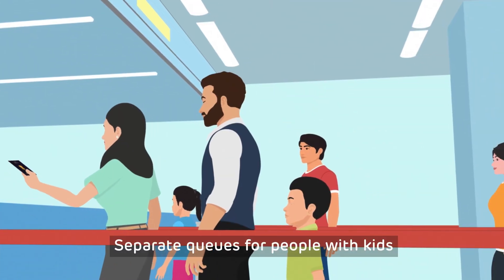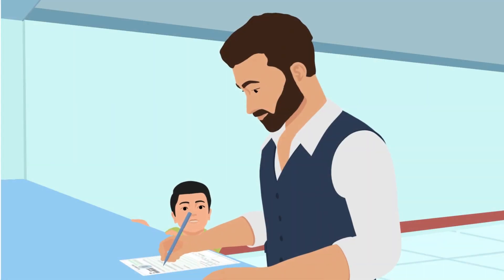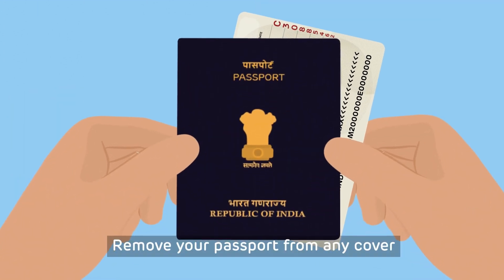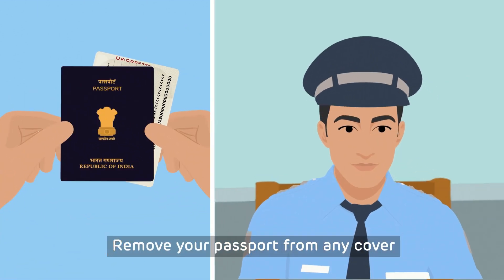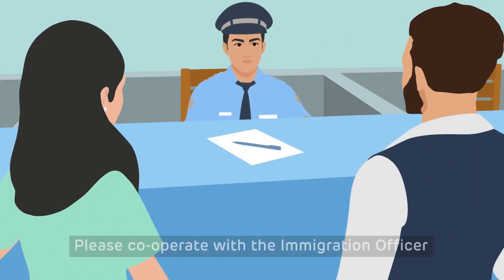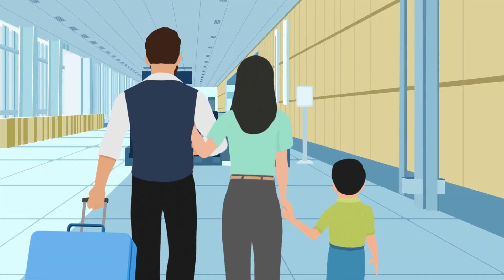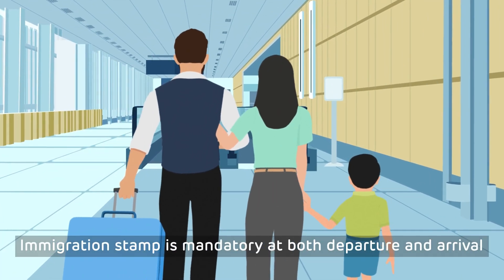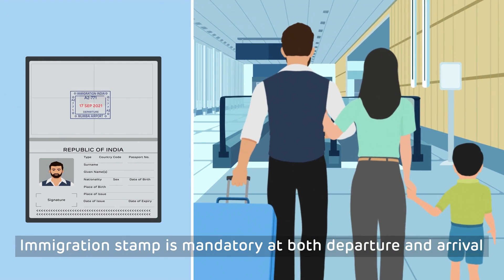Ahmedabad Airport | A Step-by-Step Guide To Immigration